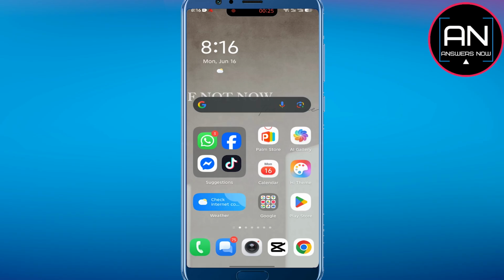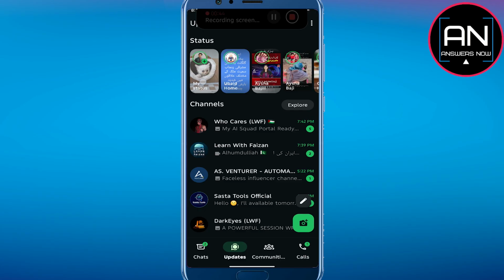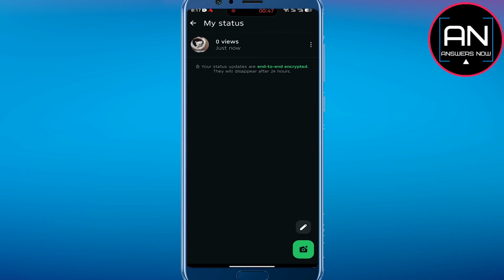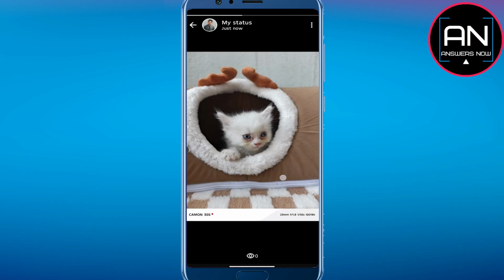How To See Who Viewed Your Whatsapp Status Secretly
In today's video i'm going to show you how to see who viewed your whatsapp status secretly, easy and simple tutorial to follow.